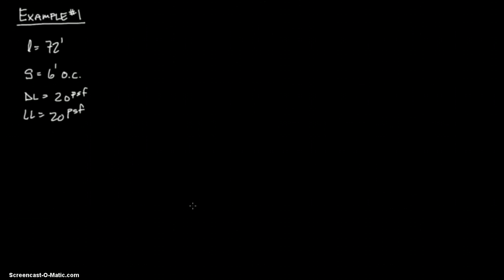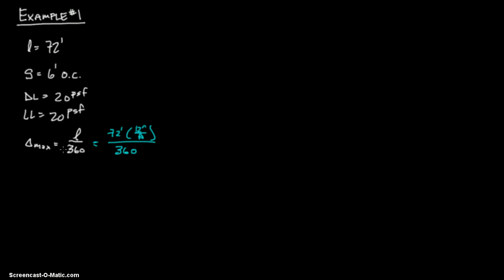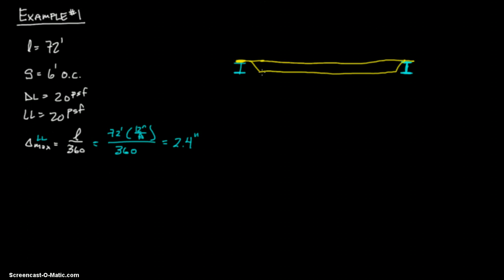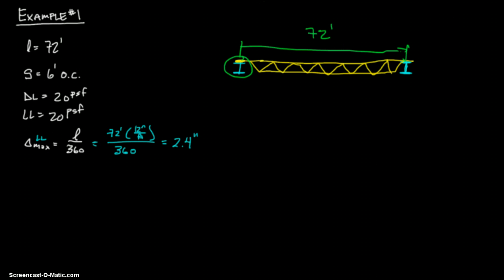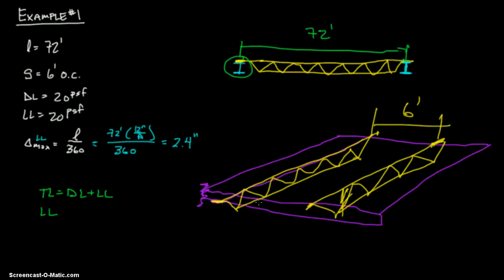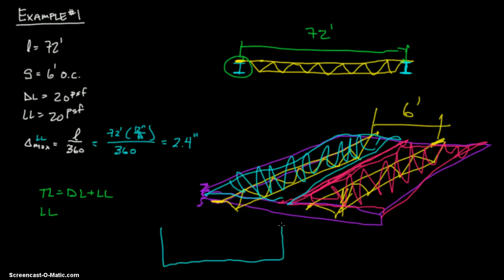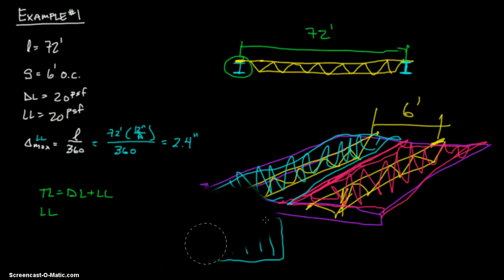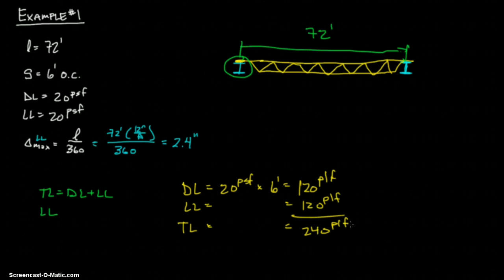Gen.Struct.2 & Lat.Forces - Lesson 2, Example #1